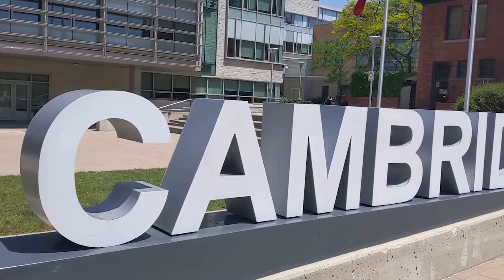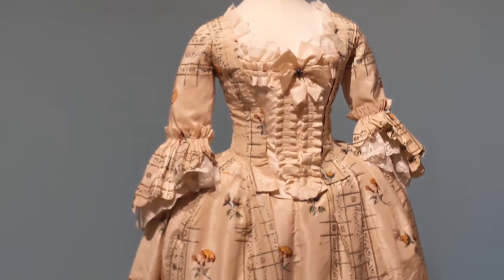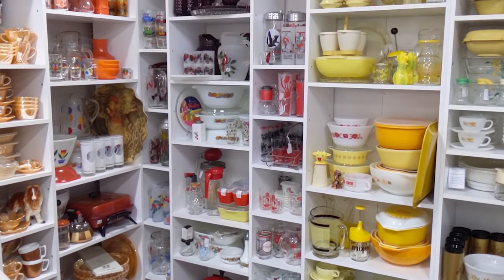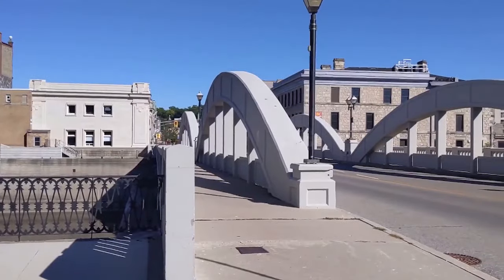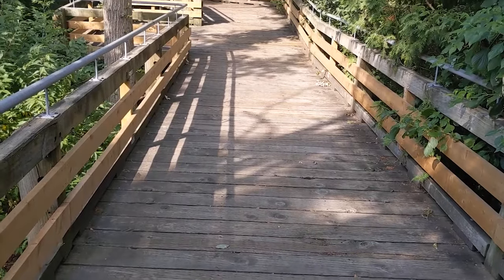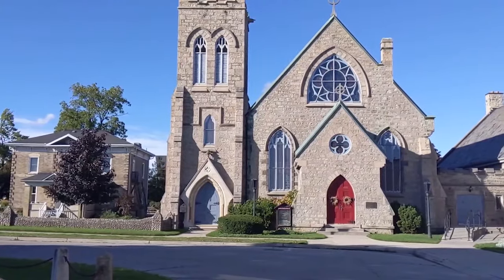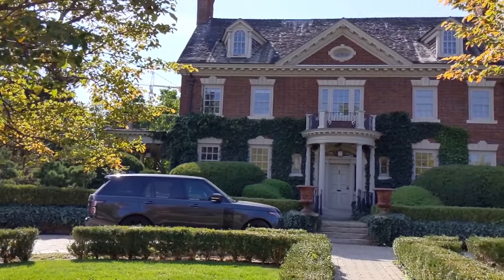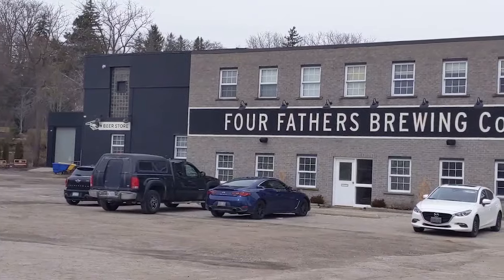One Hour From Toronto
In the historic town of Cambridge Ontario, just one hour from Toronto, you will be delighted with all that there is to do! From shopping, hiking, Kayaking in our downtown, great food, history and so much more!  Cambridge is the perfect getaway from Toronto!

0:00 What's in our down town core
2:18 The Grand River
2:50 Hiking Trail & Disc Golf
3:15 Centennial Fountain, Walks and Bridge
3:55 Views and Light Show
4:14 Historical District
4:25 Treasure Shopping, Theatres, Craft Breweries